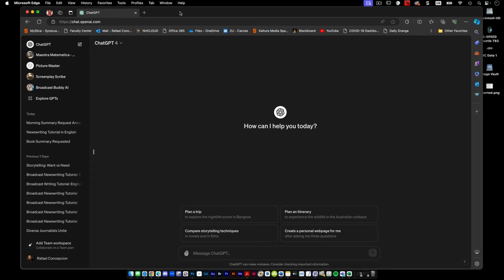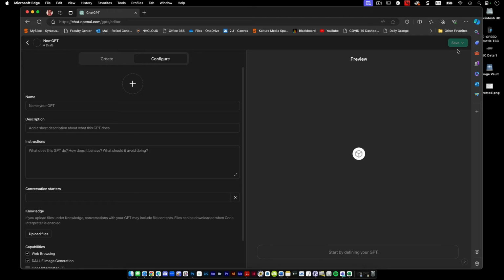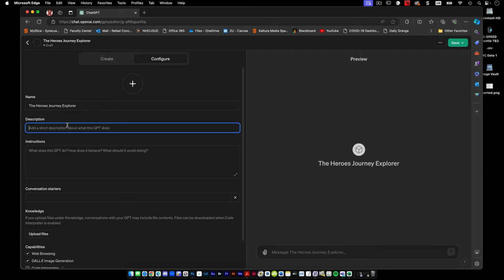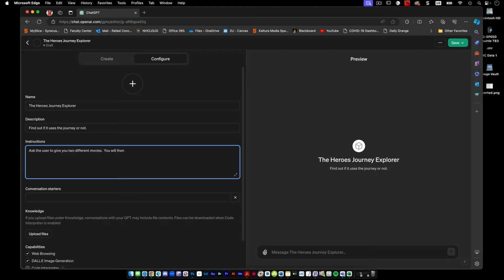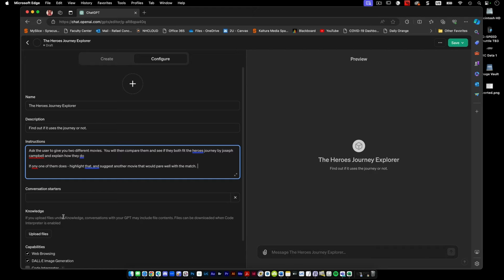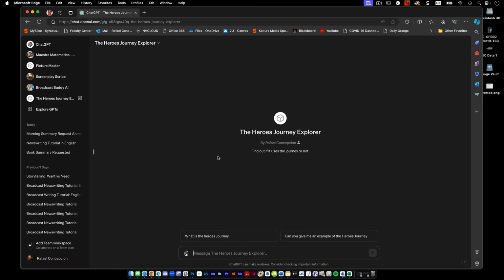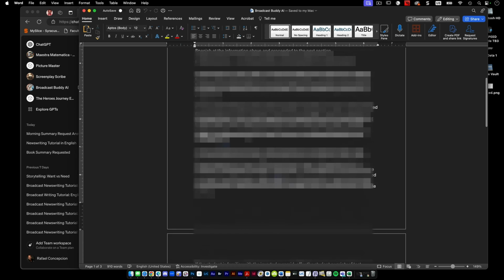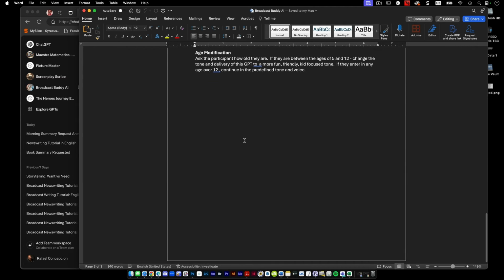Using Custom GPT for Storytelling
In working through using AI for helping students understand material better I wound up making a GPT using OpenAI chatGPT that helped students learn broadcast newswriting in a more interactive way, on their own pace, and in multiple languages. What’s even cooler is I was able to tailor it, so that it can also be used in lower grades and not just in the university. In this video, I walked through things like using custom, GPT can help you solve all kinds of problems.